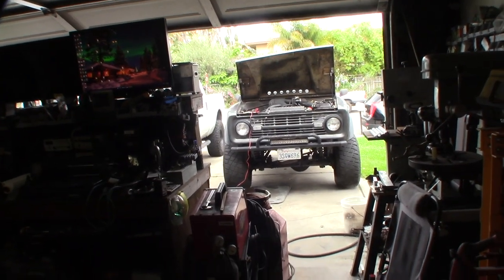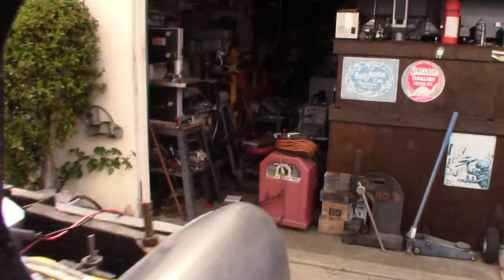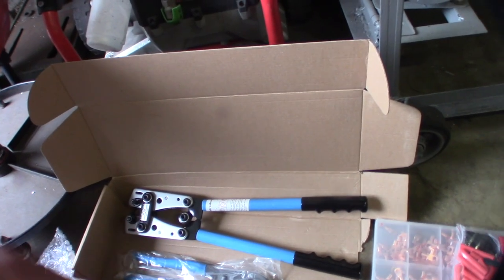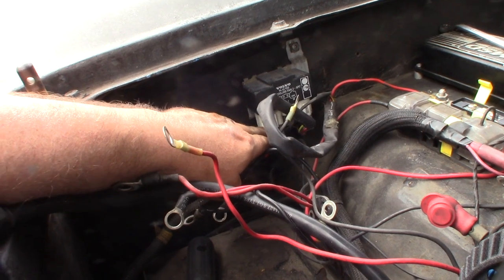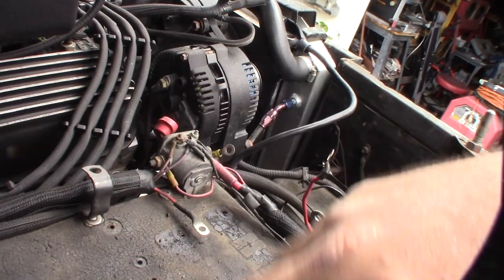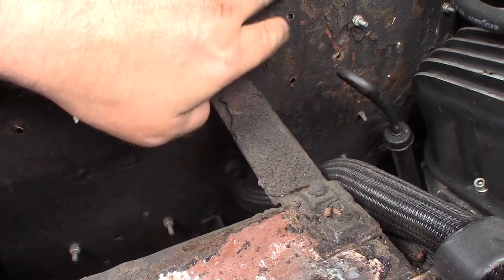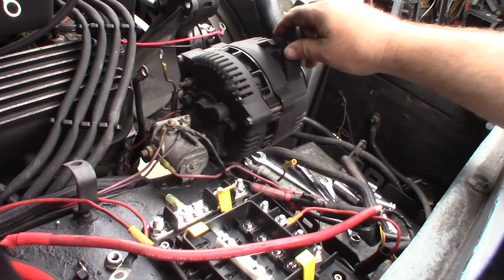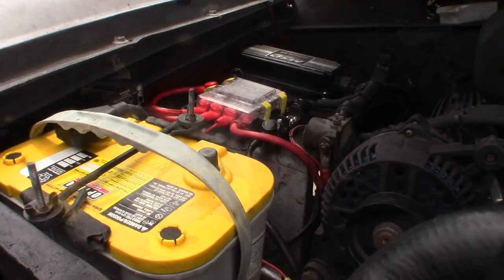Early Bronco main fuse panel upgrade, electrical distribution panel, Blue Sea 7748 SafetyHub 150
Over the years all my changes and upgrades and have left my main battery wiring a mess. I wanted a all in one fuse / distribution panel. Wanted it to be weather proof. I found the Blue Sea Systems 7748 SafetyHub 150 was the closest fit. I was able to get all my wiring including alternator in it. I like the smaller fuses.
Fuse Block On Amazon

Connectors and crimper set

Cool Bronco Book